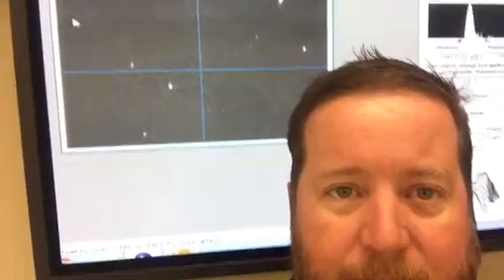Celestron CGX: The worm has turned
After the temperatures dropped with our first cold front, my Celestron CGX mount stopped working. It is back to producing star trails instead of stars. I will have to manually adjust the RA worm gear meshing to get it back to good. I'm disappointed and I hope this doesn't need adjusting every month.